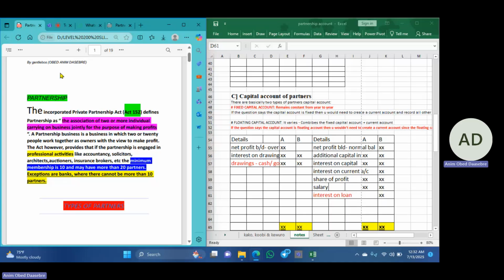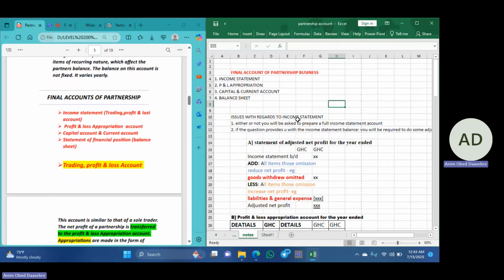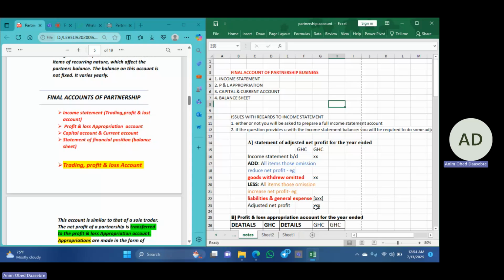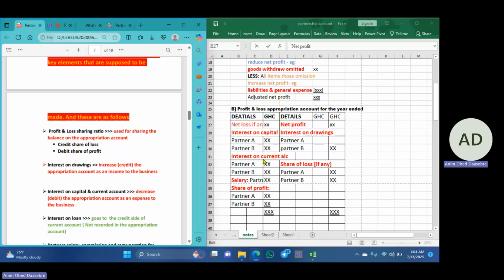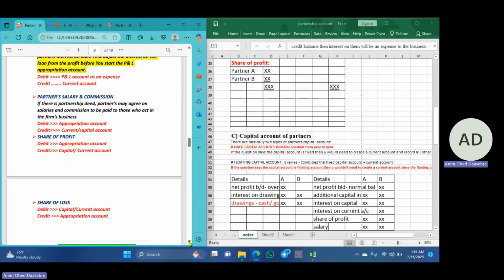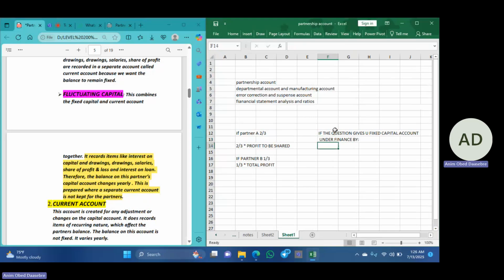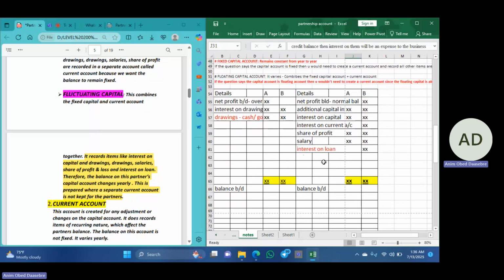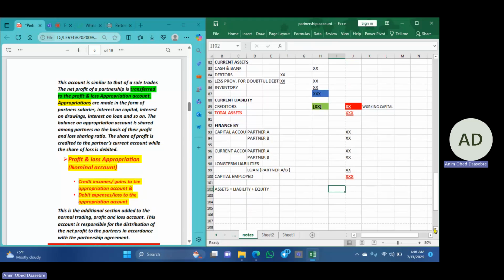PARTNERSHIP ACCOUNT - FINAL ACCOUNTS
This video elaborate on the components of partnership final accounts. Profit and loss appreciation and the various types of capital accounts are explained with illustration.